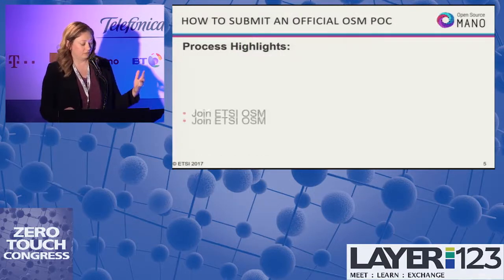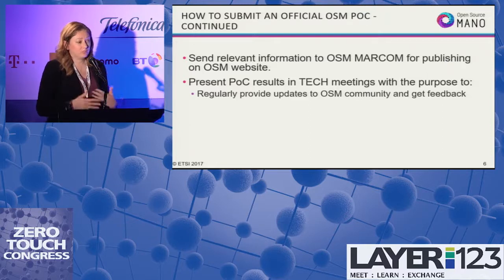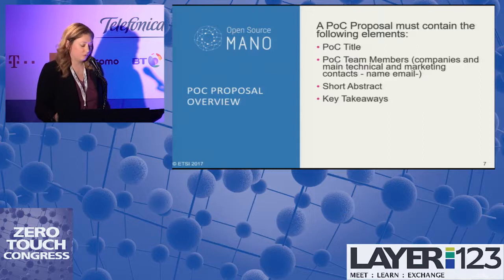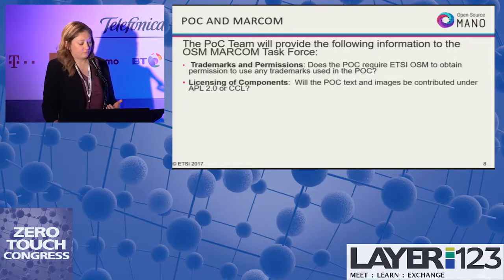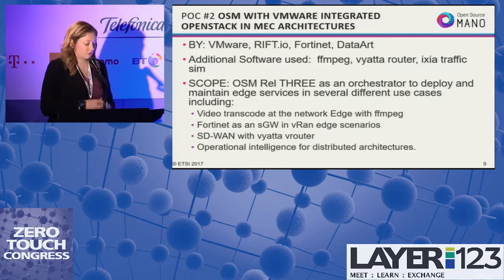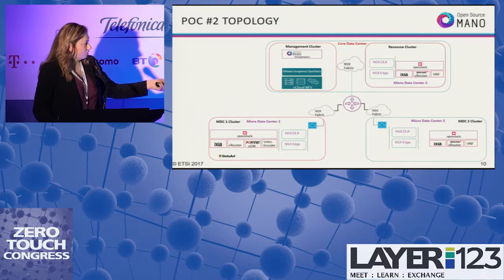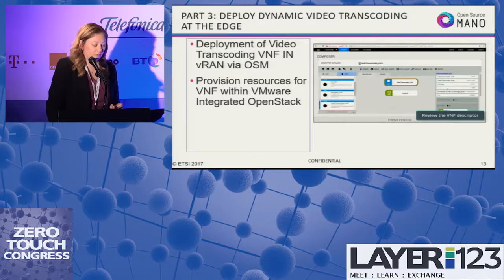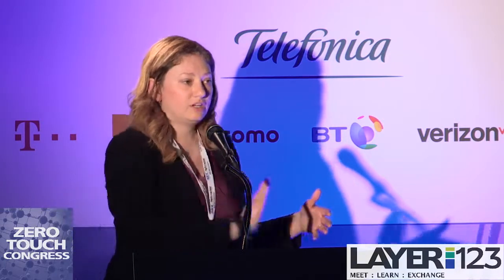OSM Proof of Concept Framework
OSM Proof of Concept Framework and POC with OSM with VMware Integrated Openstack in MEC architectures
Zero Touch & Carrier Automation Congress 2018
Vanessa Little | Member, Technical Steering Committee | OSM
Director, Solutions Architecture | VMware